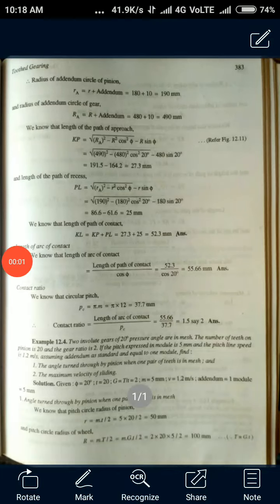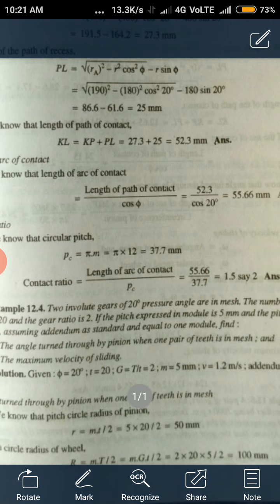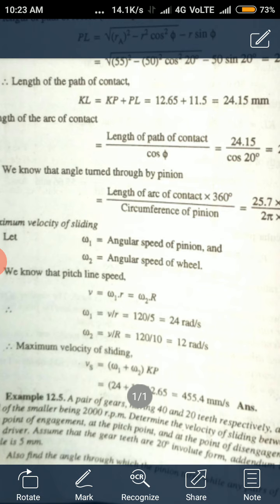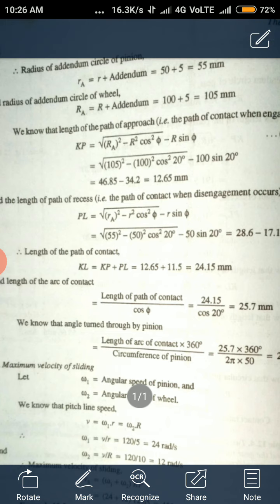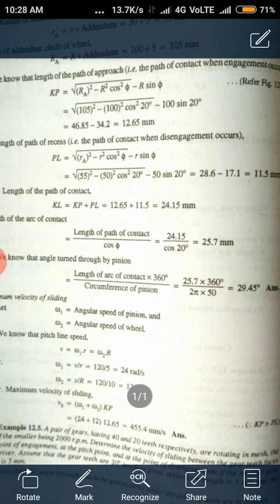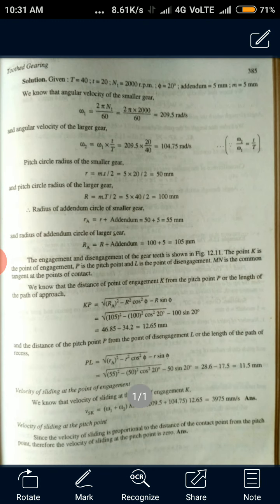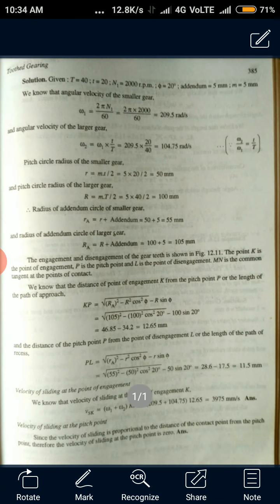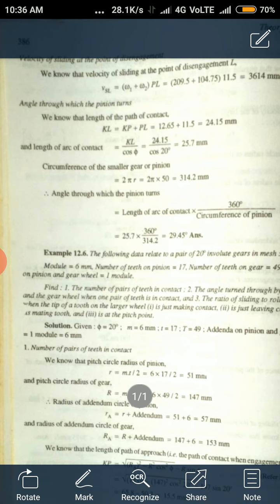17 April 2020